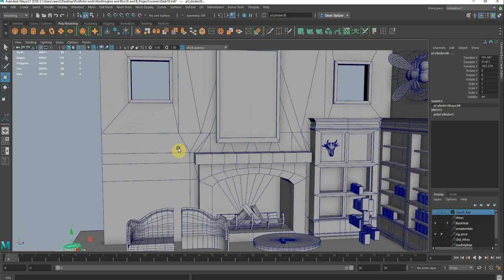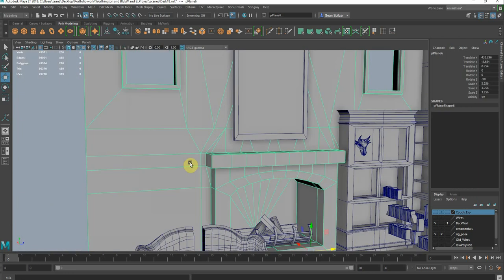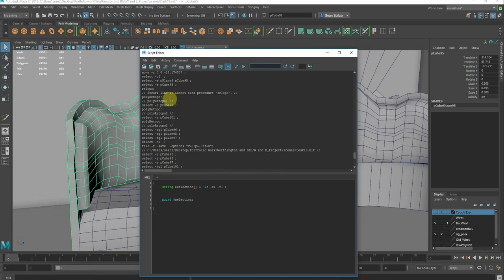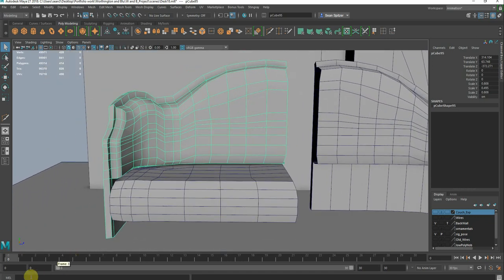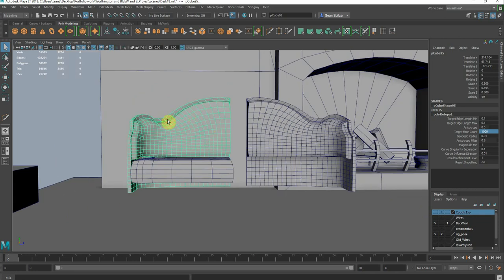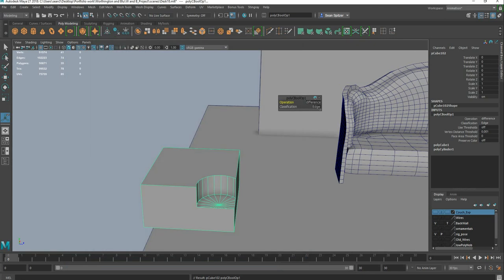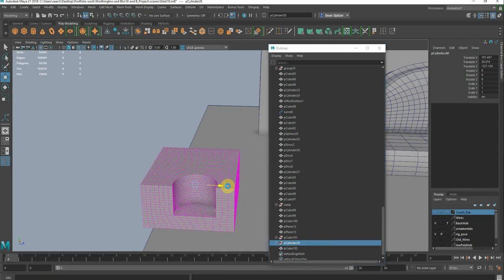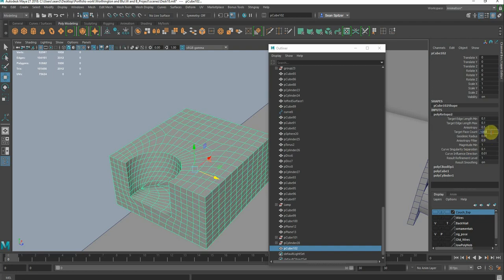Maya quick tips - Retopoing and Cutting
Here I have a few quick tips on using a new tool and making it have an old function now gone and an auto retopoing tool, great for Hard surface objects.